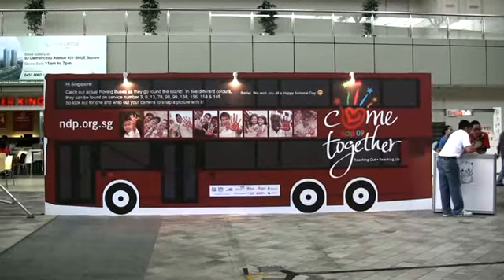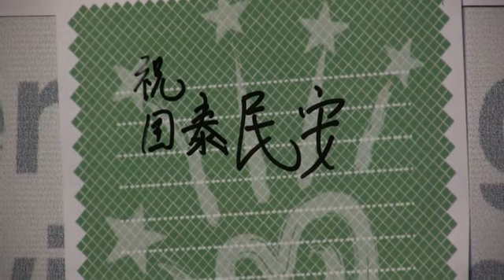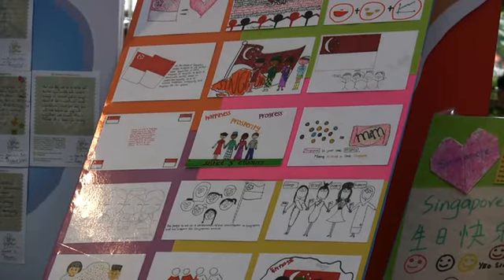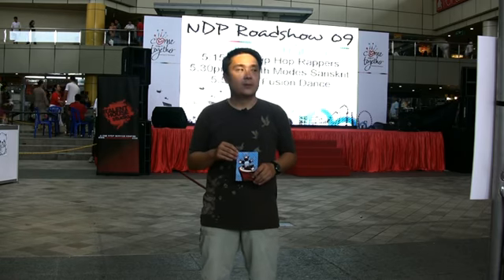mrbrown at NDP 2009: Fireworks and Heartland Celebrations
How are the fireworks done at NDP? Where do they shoot from? And meet the guy who drew this year's mascot!